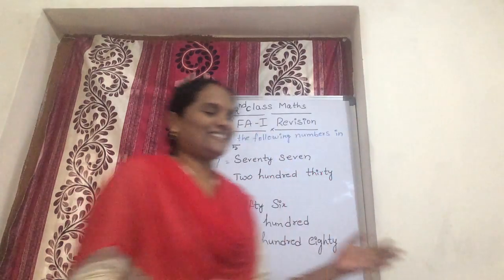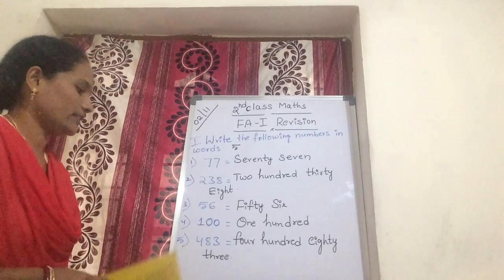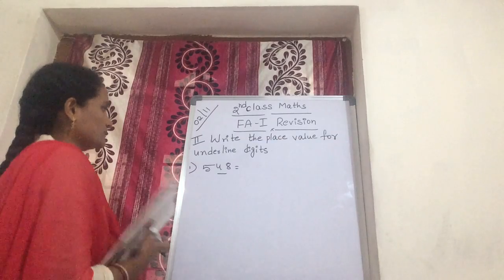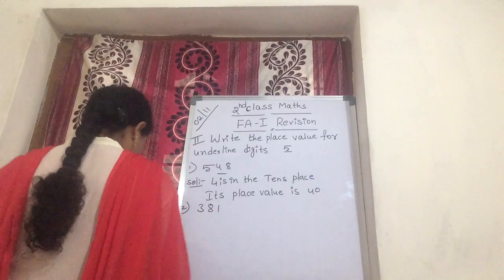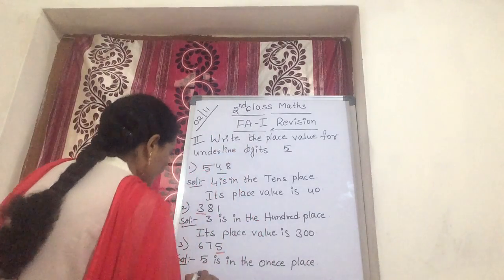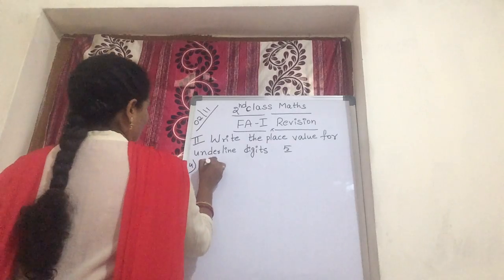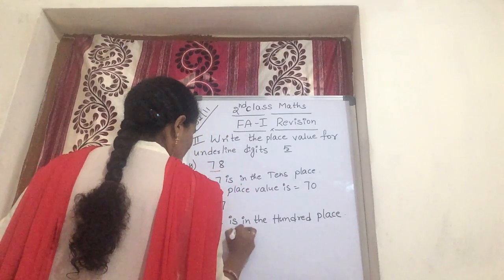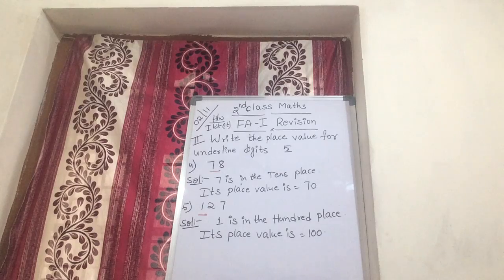2nd Class- Mathematics- 02/11/20